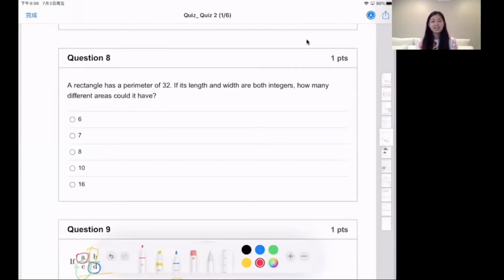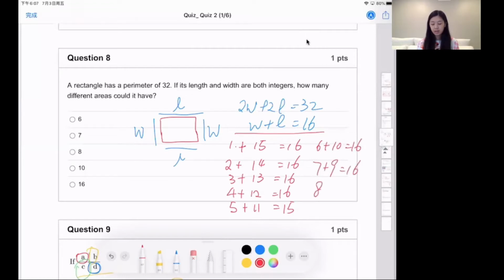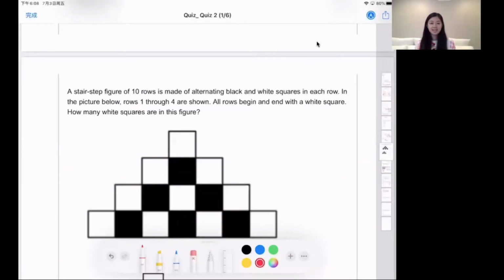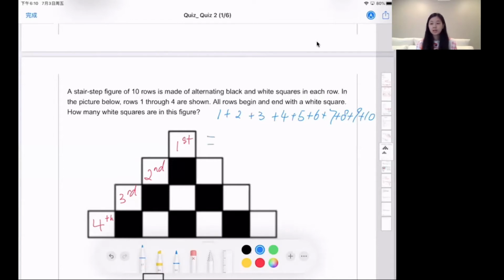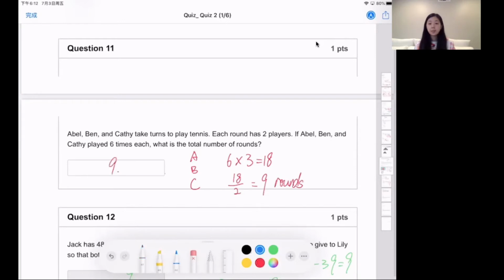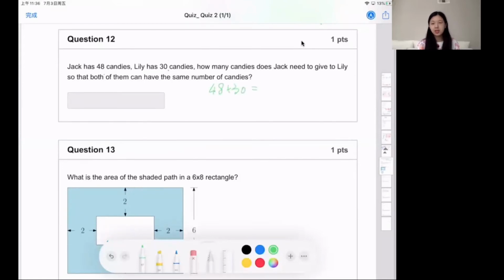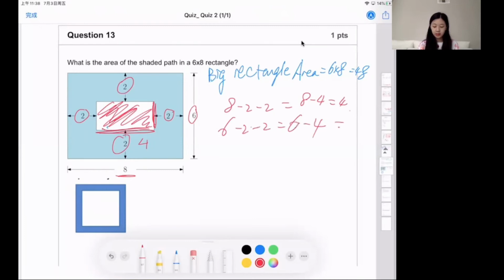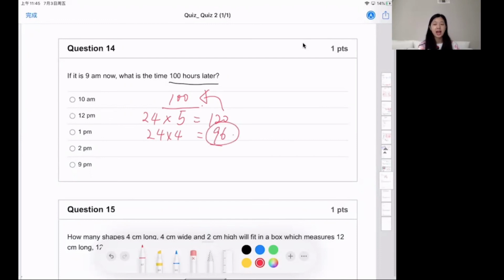2020 Summer Practice Kangaroo Math Week 2 Part 2 (#8-#14)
By Ms. Mandy Meng